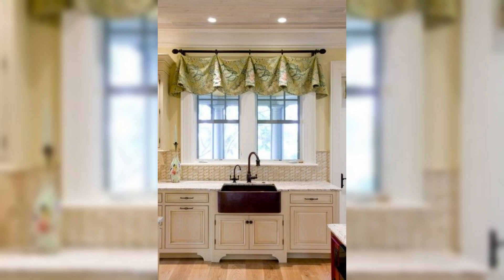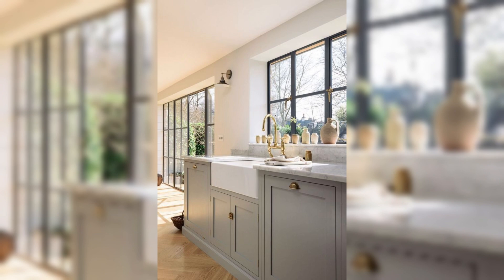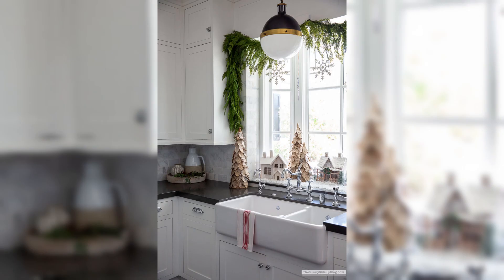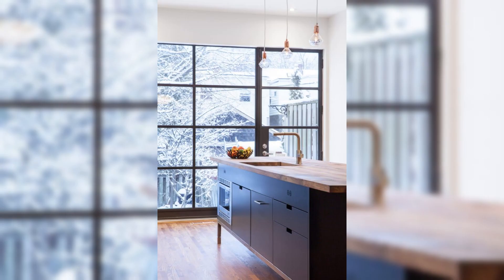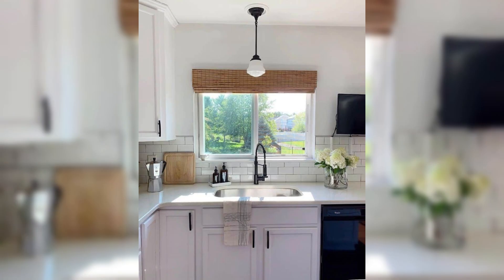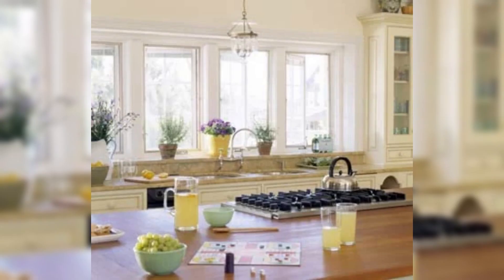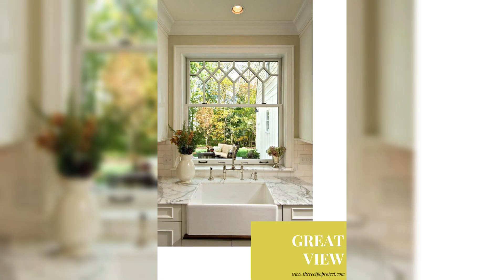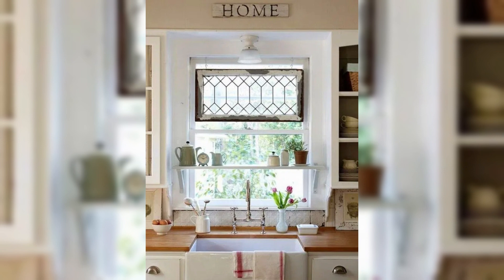Expert Tips for Designing Your Ideal Kitchen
Welcome to Creative Dwelling! In this video, we're sharing expert tips for designing your ideal kitchen, tailored for the US audience. Your kitchen is the heart of your home, and we understand the importance of creating a space that is both functional and visually stunning. Whether you're renovating your kitchen or starting from scratch, our tips will guide you through the process, ensuring you achieve a kitchen that perfectly reflects your style and meets your needs.

Get ready to discover clever organization solutions, creative decor accessories, and material selection ideas that stand the test of time. We'll also explore how to make the most of your kitchen's layout and embrace natural light to create a bright and inviting ambiance. With our step-by-step guidance, you'll be able to design a kitchen that not only suits your lifestyle but also becomes a space where cherished memories are made.

Let's embark on this exciting journey of kitchen design together!